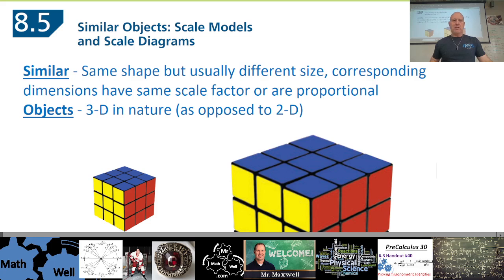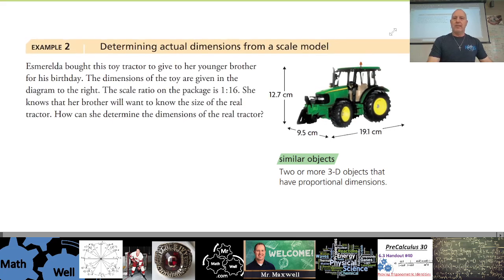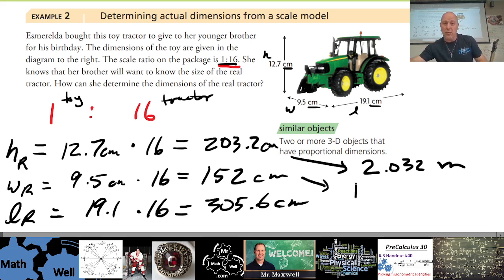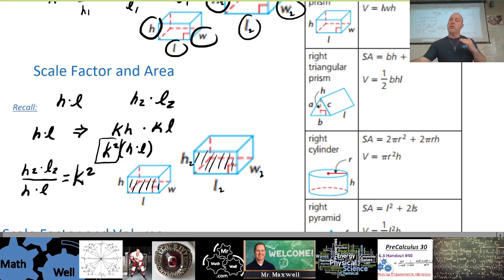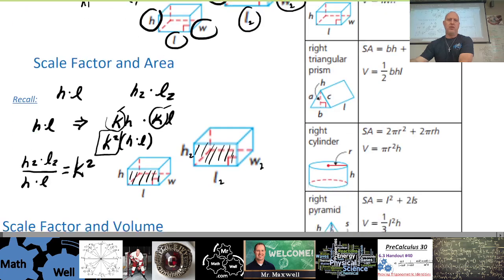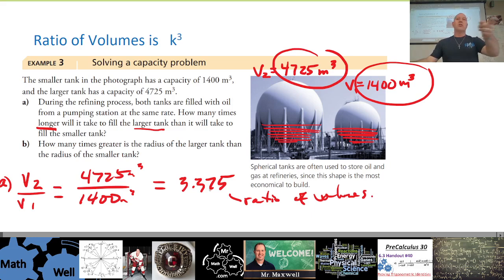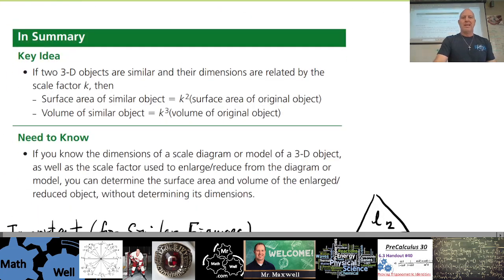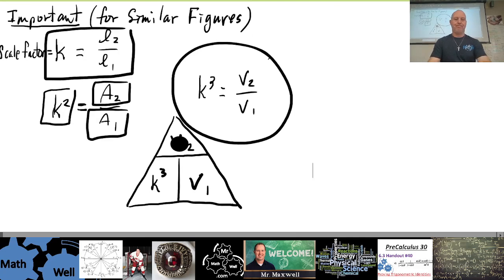FM 20 8.5-8.6 Scale factor and Volumes of 3-D objects (Combined Lesson 2025)